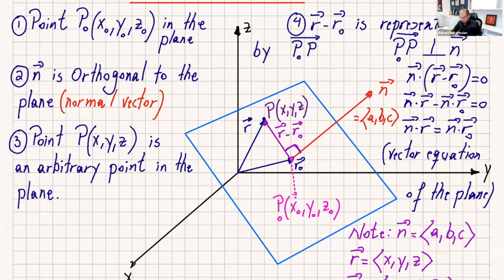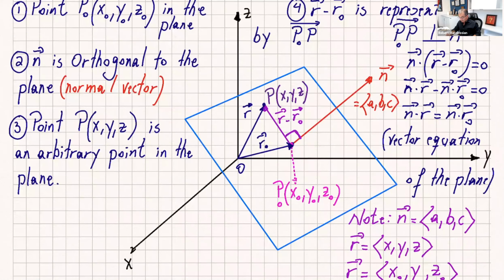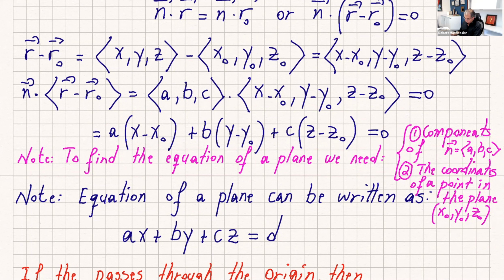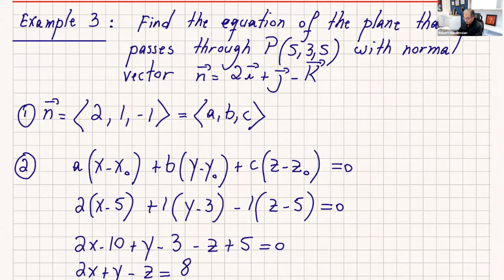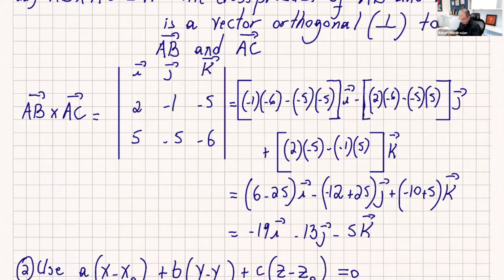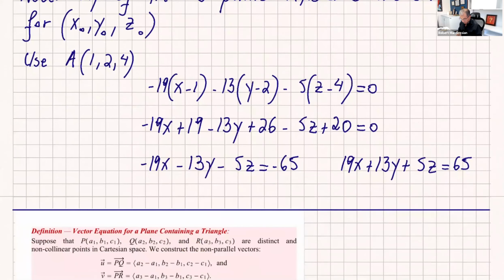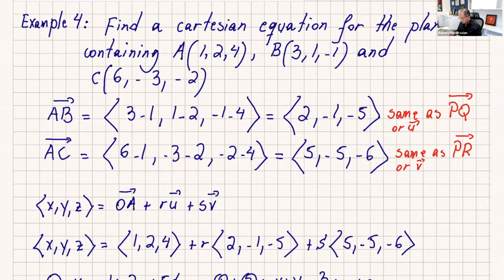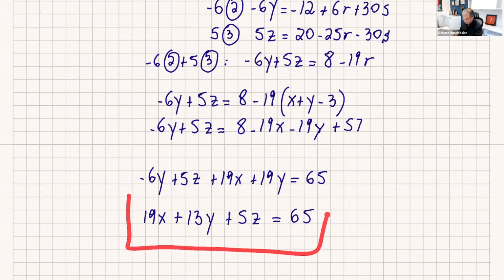EQUATIONS OF PLANES IN R3